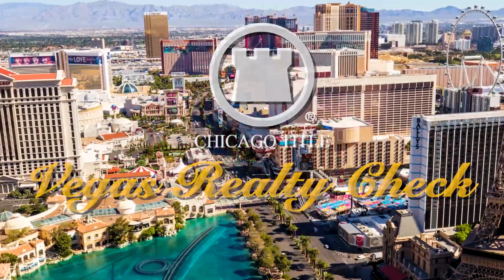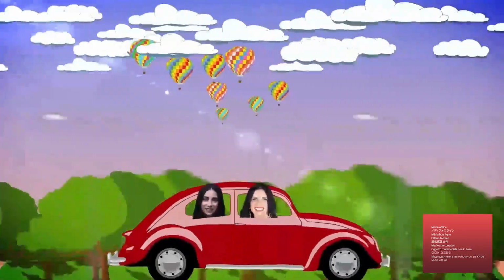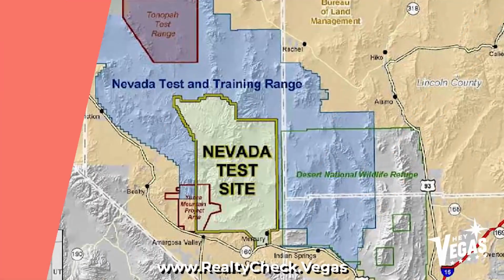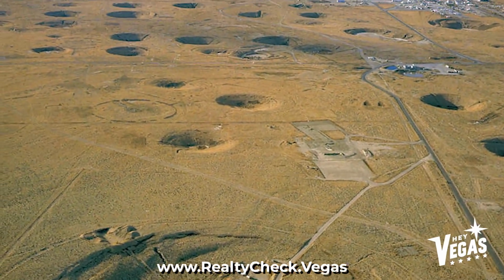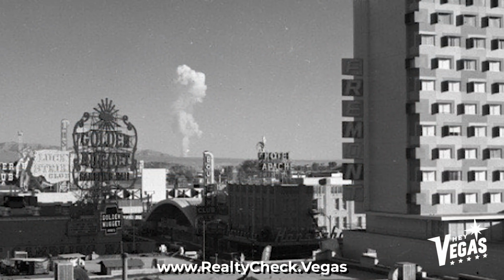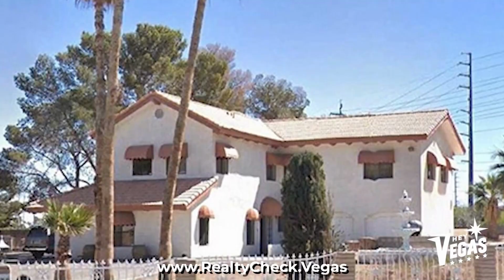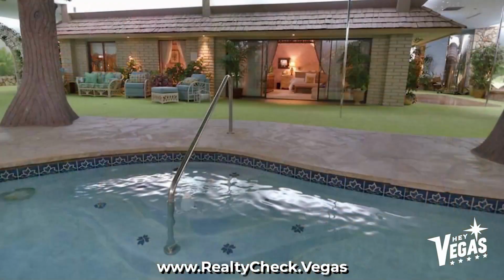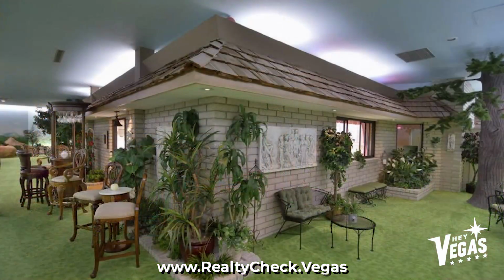Vegas Realty Check | Underground Secrets: The Las Vegas Bomb Shelter House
On this episode of Vegas Realty Check, we go deep—literally—into one of the most unique and mysterious properties in Las Vegas: the famous Underground Bomb Shelter House. Hidden beneath a seemingly ordinary suburban home lies a massive Cold War-era fallout shelter, complete with retro furnishings, artificial skies, and a full underground backyard.

We’ll explore the fascinating history of this 15,000-square-foot subterranean bunker, its surprising amenities, and why it's become one of the most talked-about listings in Vegas. Is it a doomsday prepper’s dream, a Cold War time capsule, or a luxury hideaway with a twist? Tune in as we take you inside this one-of-a-kind real estate curiosity and speak with experts on its past, present, and market value.

This is Vegas Realty Check—where the unusual is just another day in the desert.

Trish Williams S.0175530 Keller Williams The Marketplaces & Courtney Bohm Citywide Home Loans  NMLS# 2008418 Special Thanks to our marketing partner Chicago Title